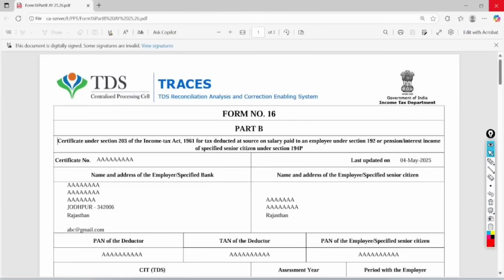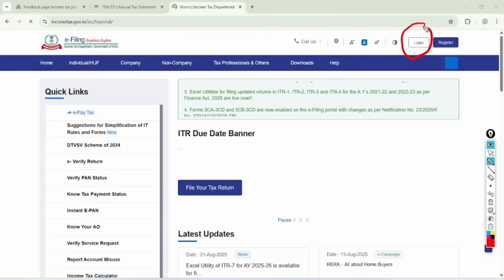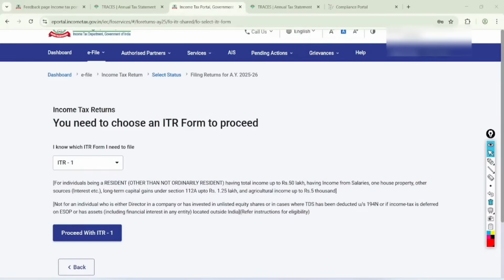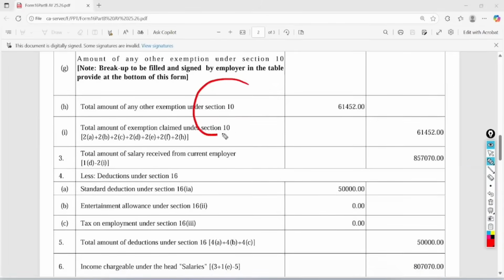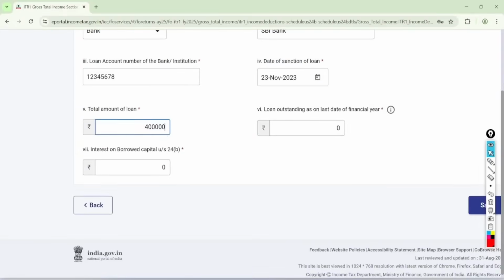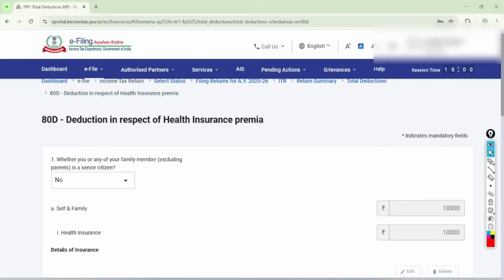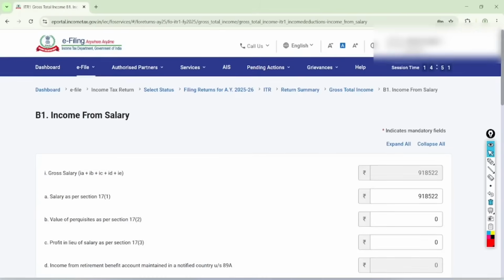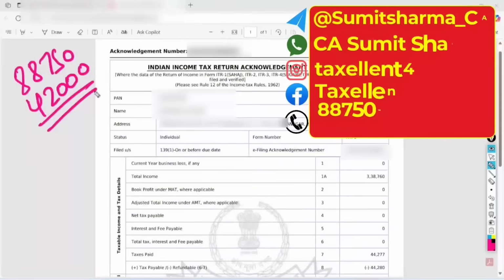Last Chance!! File ITR 1 From Form 16 Old Regime and Get TDS Refund ITR 1 Online Filing AY 2025-26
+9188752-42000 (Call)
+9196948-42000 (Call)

ITR 1 Filing from Form 16 Step by Step
ITR 1 Filing for Salaried Person
ITR 1 Sahaj Form AY 2025-26
ITR Filing with TDS Refund 2025
How to Claim TDS Refund Online
ITR 1 Online Filing in Hindi
ITR 1 Old Regime Filing Guide
File ITR 1 Form 16 Online
ITR 1 Filing Due Date 2025-26
Salary Income Tax Return Filing
ITR 1 Filing Tutorial Hindi
Get Income Tax Refund 2025
ITR 1 Filing with Salary and TDS
ITR 1 Filing Online Process 2025
ITR 1 Filing Deadline September 2025
ITR 1 Old Regime vs New Regime
Income Tax Return Filing Form 16
file itr form 16
how to file itr form 16 online
file itr without form 16
file itr with 2 form 16
file itr with form 16
itr filing with form 16a
file itr for salaried person with form 16
file your income tax return with form 16 for ay 2024-25
how to file itr with form 16 old regime
how to file nil itr with form 16
income tax return filing 2025-26 with form 16
how to file itr with form 16 English
itr filing using form 16 english